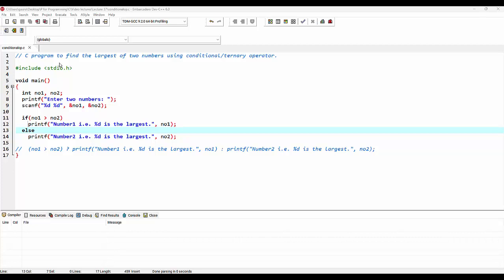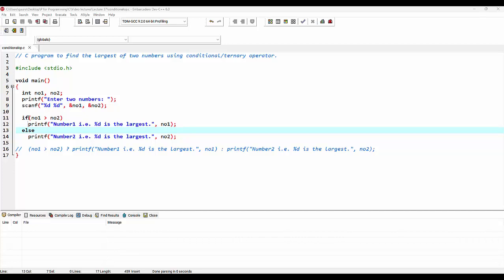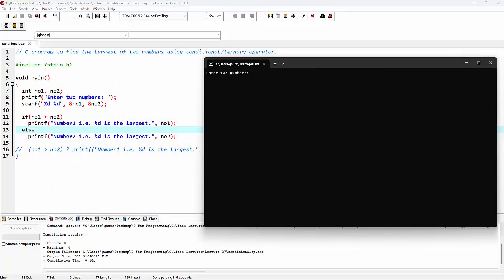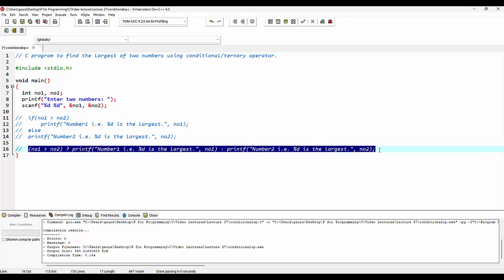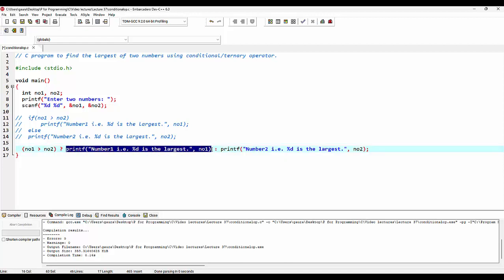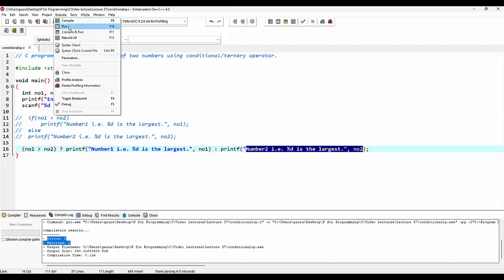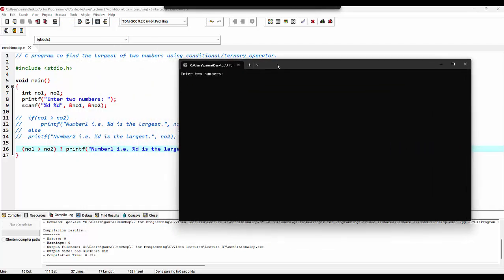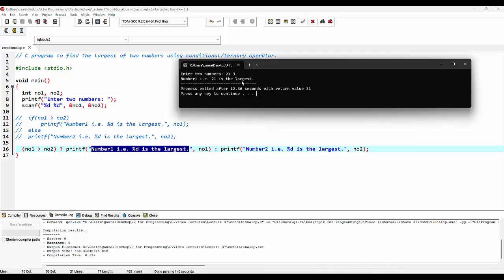C program to find the largest of two numbers using conditional / ternary operator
This program will help us understand how to use conditional/ternary operators to find the largest of two numbers.